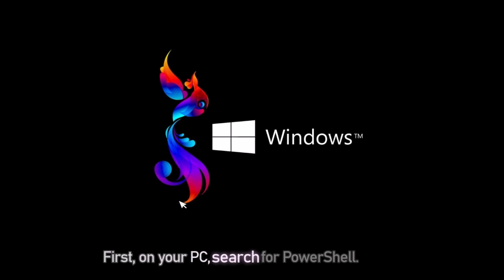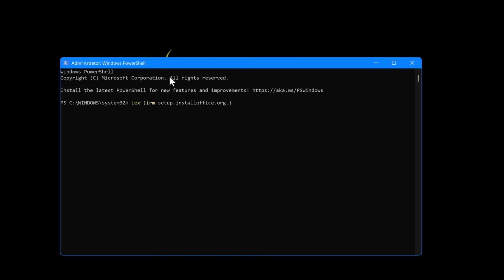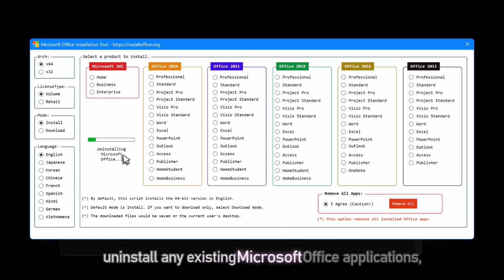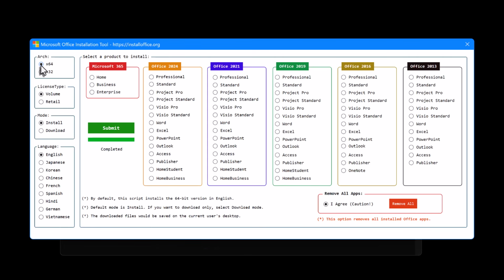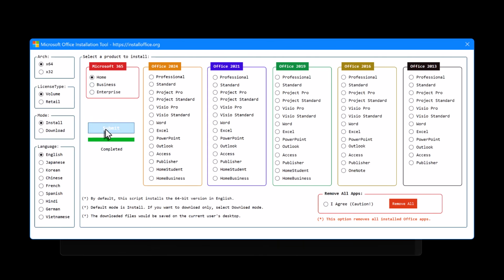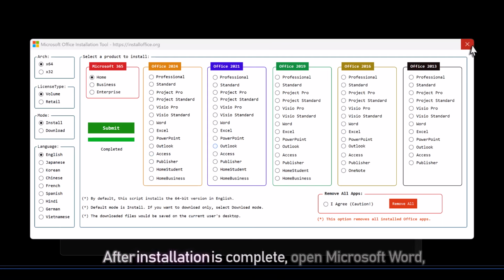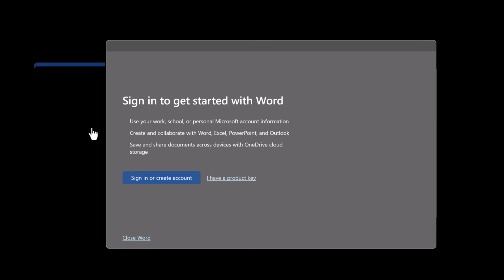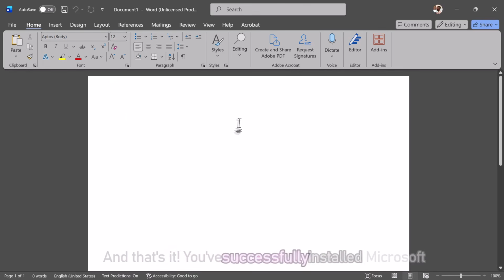How to Install Microsoft Office Using PowerShell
Learn how to install Microsoft Office using PowerShell in this step-by-step guide. This method allows you to quickly download and install Microsoft Office on your Windows PC using a simple command.